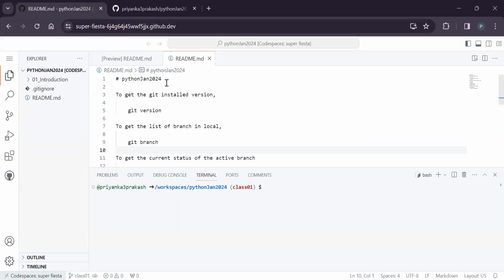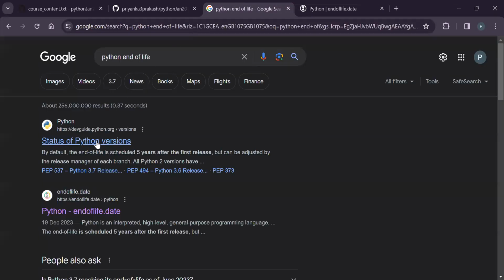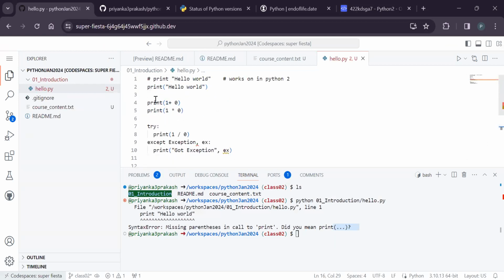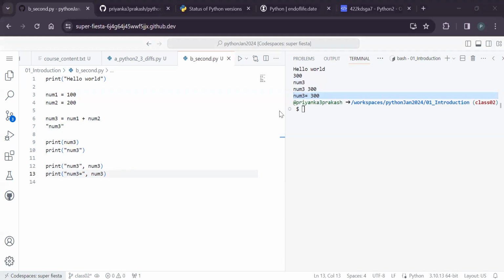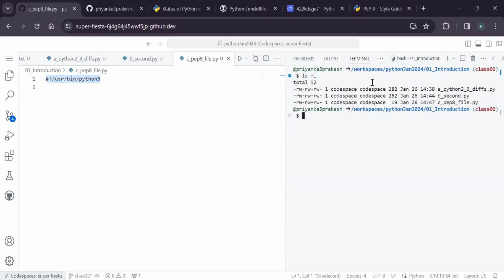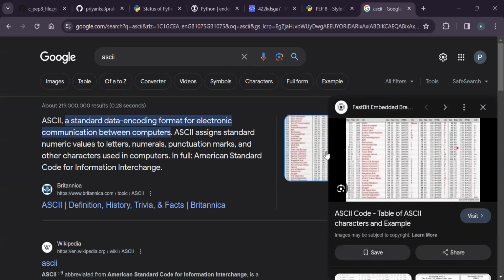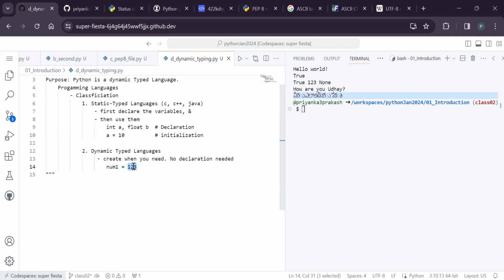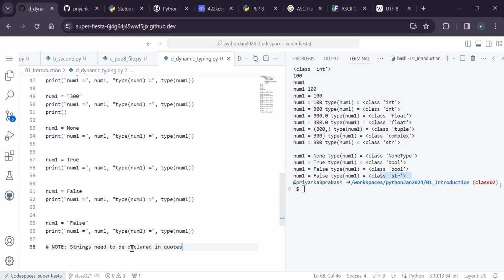class 02 Python Basics